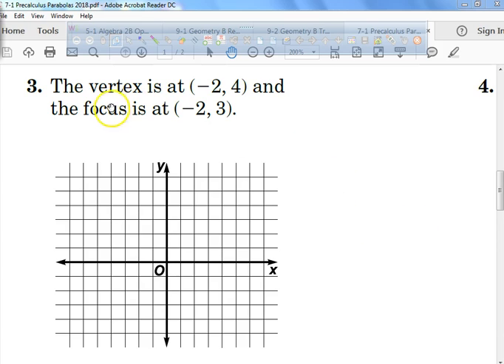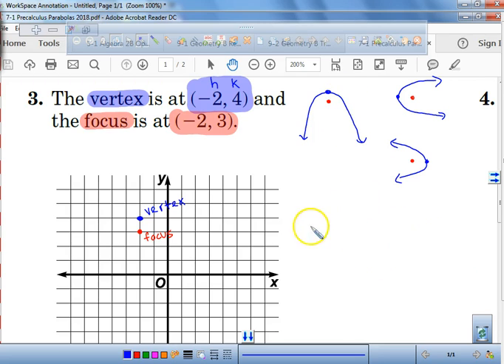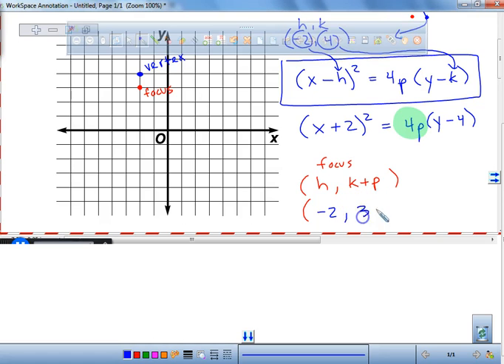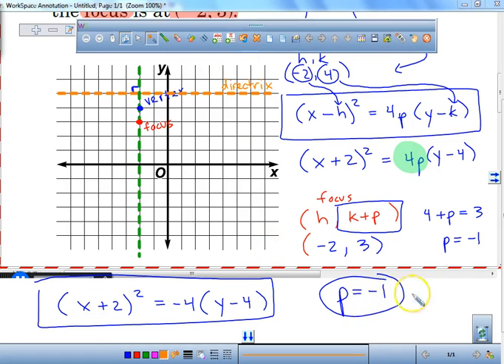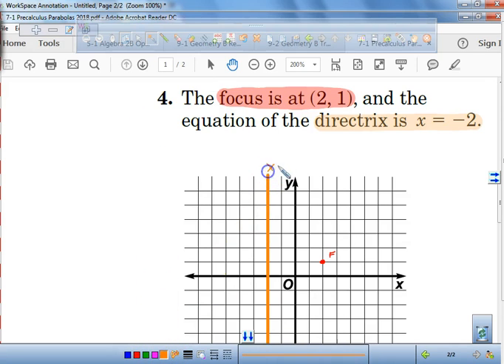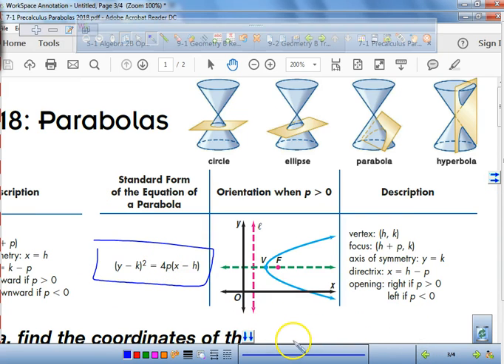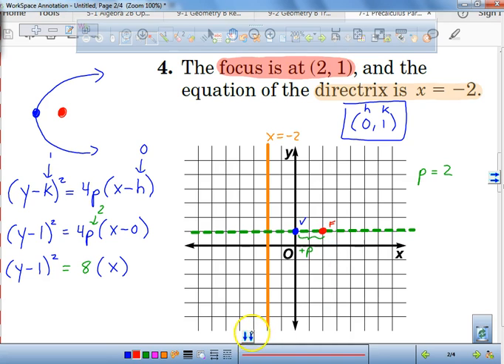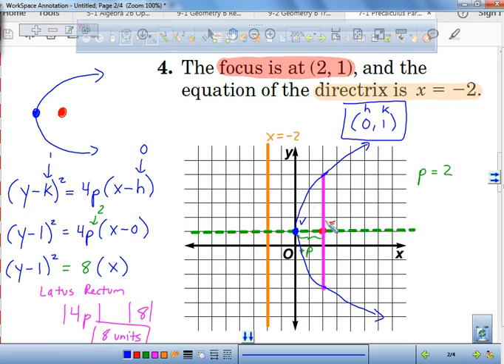7 1 Parabolas Part B